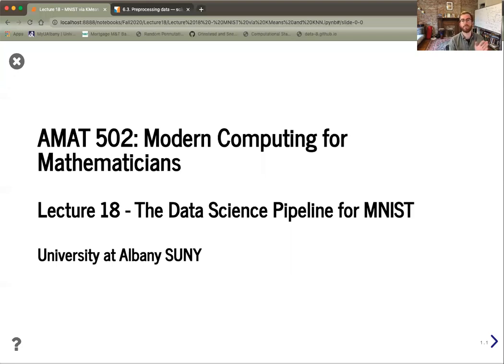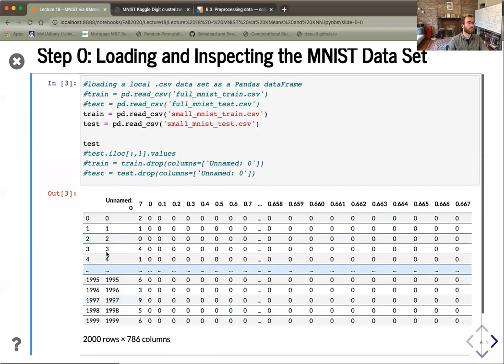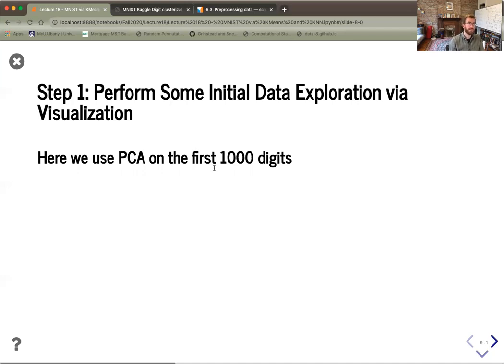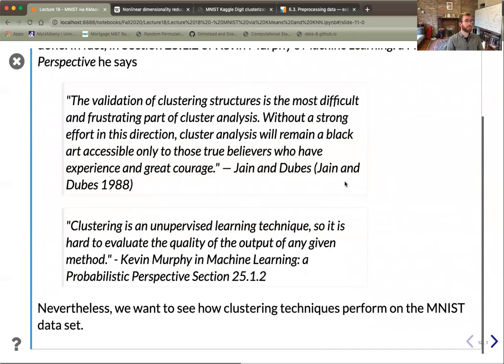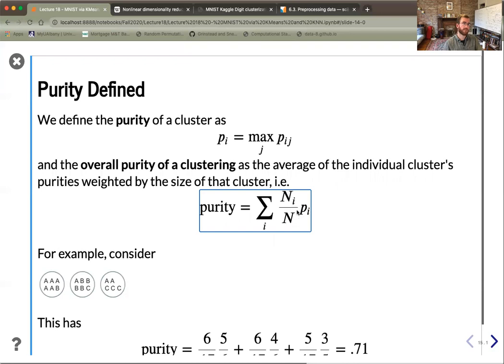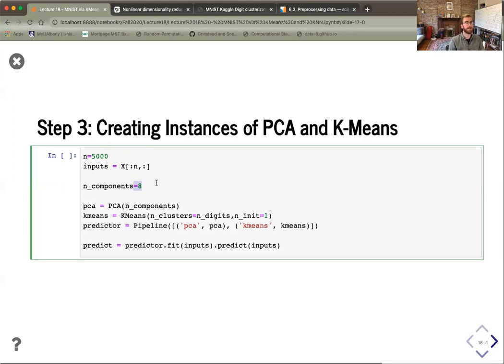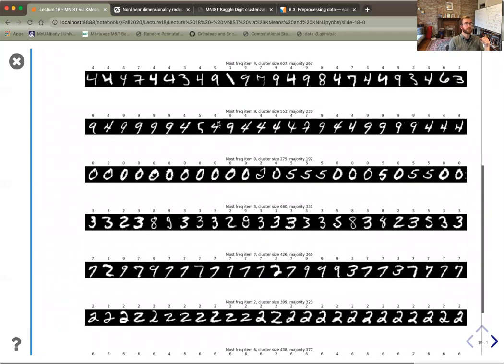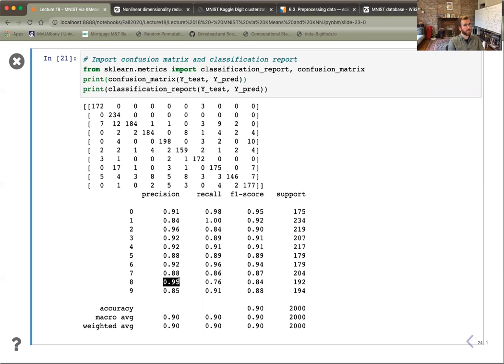AMAT502 Lecture 18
A practical lecture on how to apply the data science pipeline to the MNIST data set, with a focus on comparing clustering and classification. This motivates the definition of cluster purities, which is one metric for assessing the accuracy of a clustering algorithm in a classification problem.